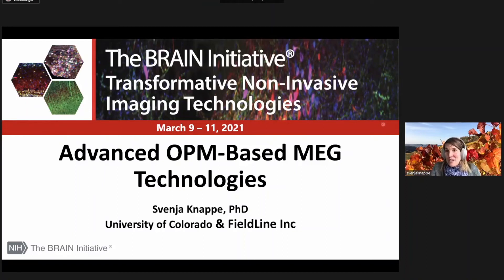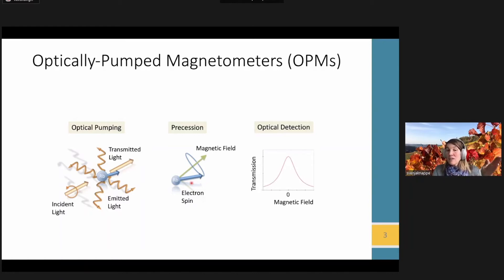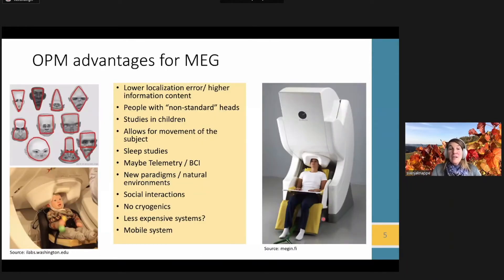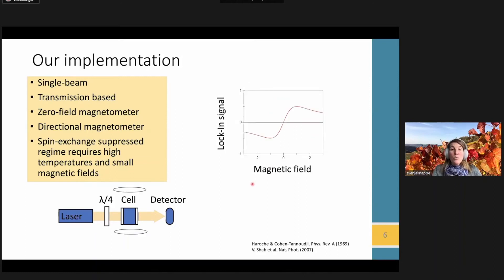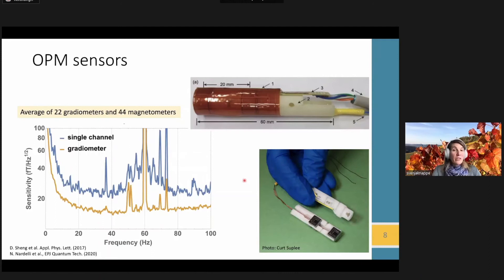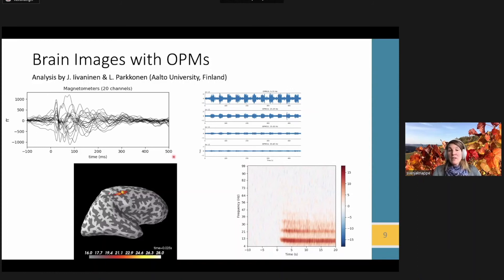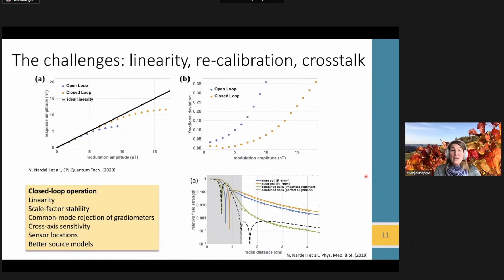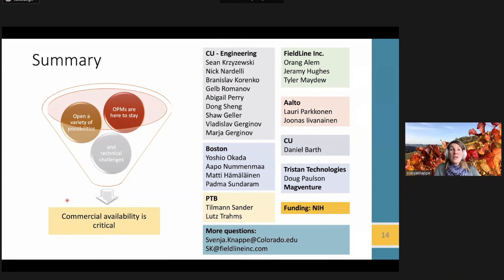S1.GB.P01 S.Knappe Advanced OPM-Based MEG Technologies